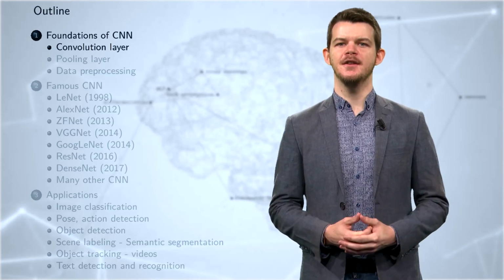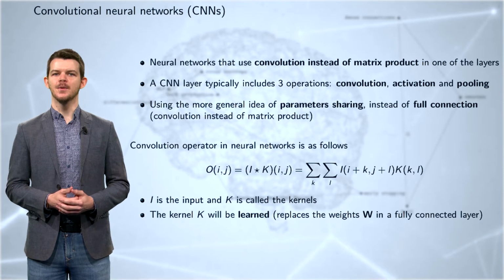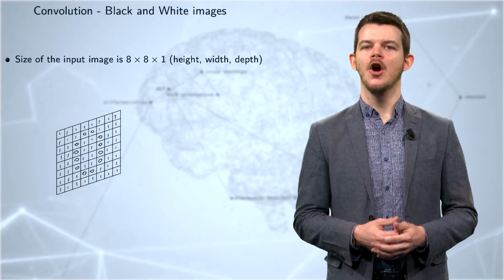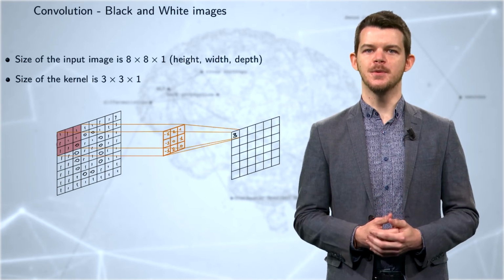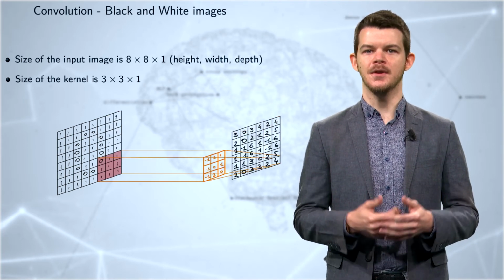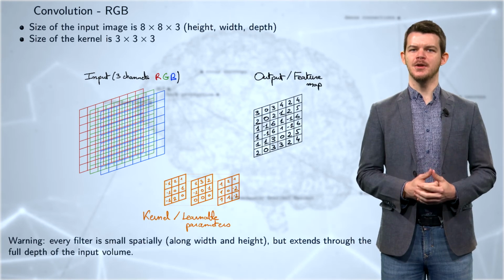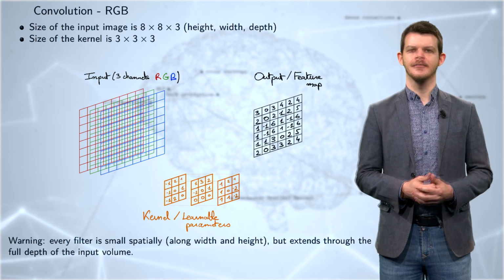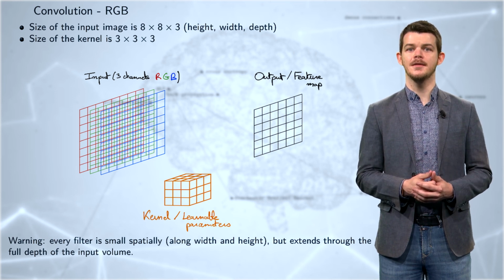Convolutional Neural Networks - 3.2 Convolution